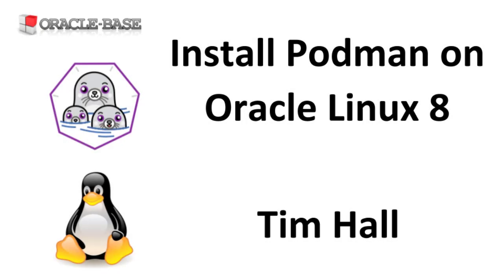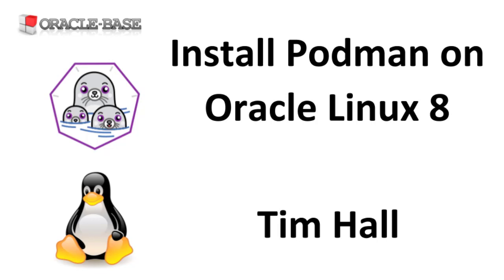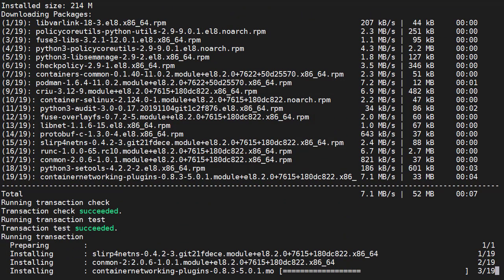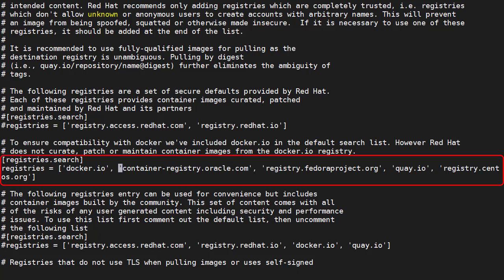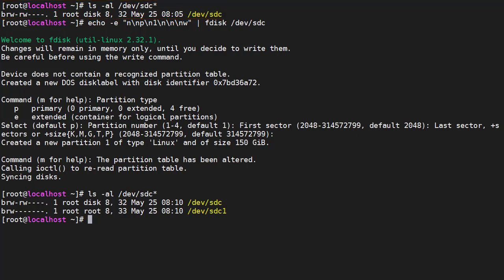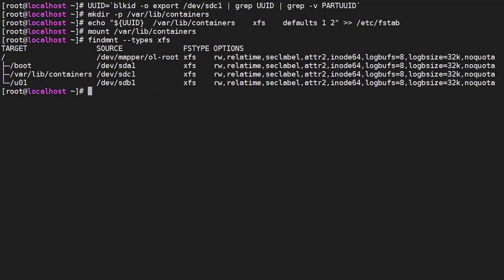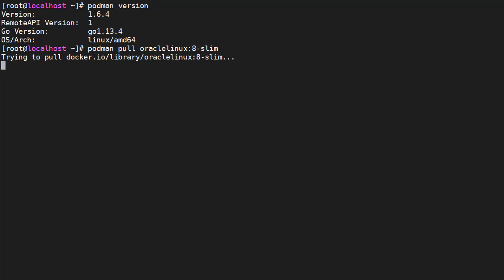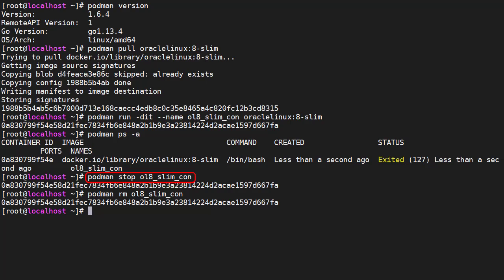Install Podman on Oracle Linux 8 (OL8)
In this video we'll take a look at installing Podman on Oracle Linux 8.